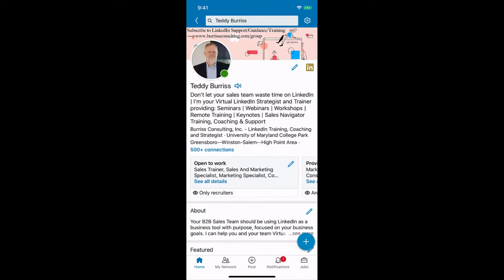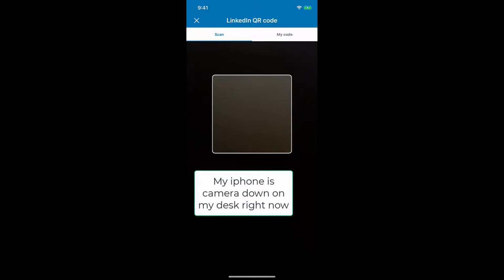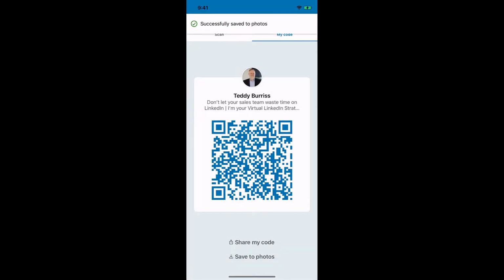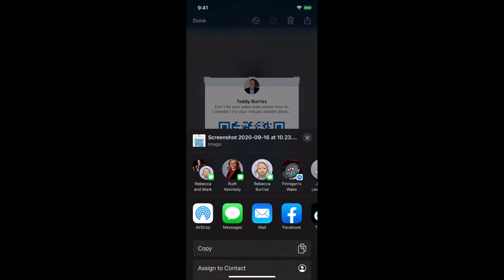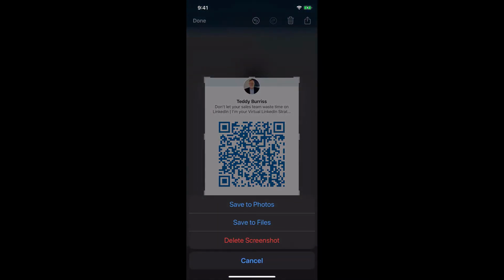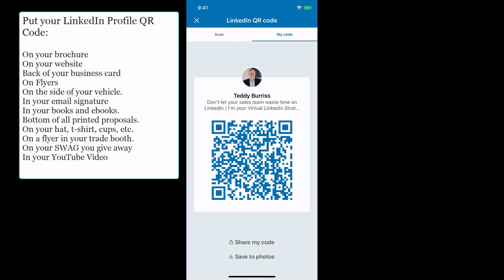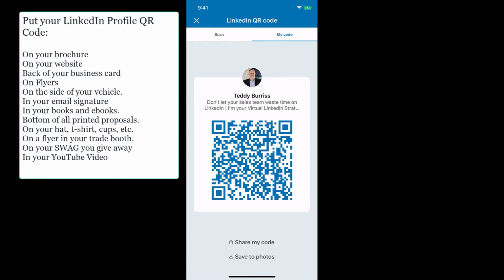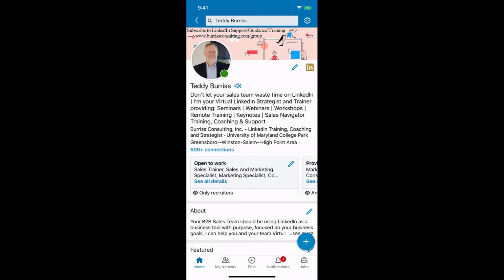Using your LinkedIn QR Code to drive more LinkedIn Profile Views from different channels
This video offers ideas of how to find your LinkedIn Profile QR Code and how to use it.

If you want to start getting more value from your use of LinkedIn, consider our new LinkedIn Support/Training/Coaching Private Group.

Teddy Burriss
LinkedIn Strategist & Trainer